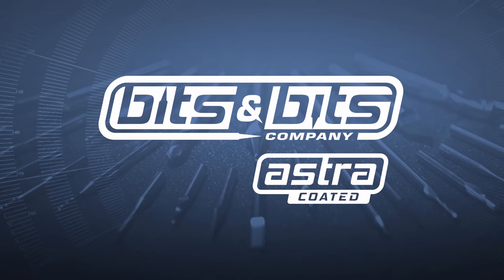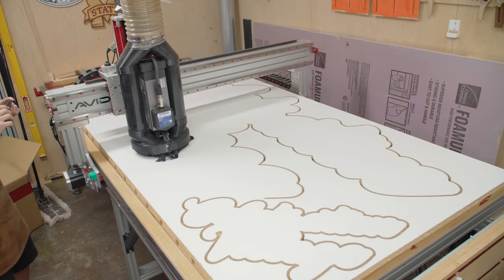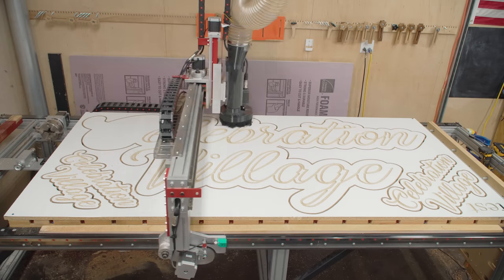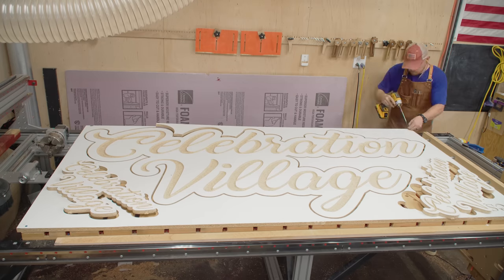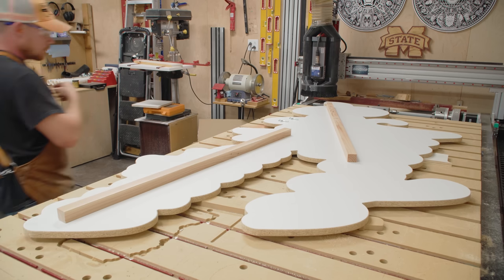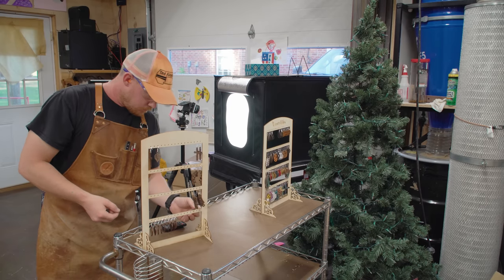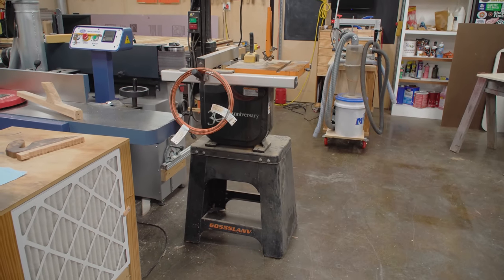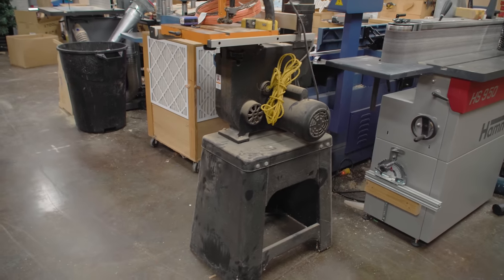New Old Bandsaw, Celebration Village Sign, More Charcuterie